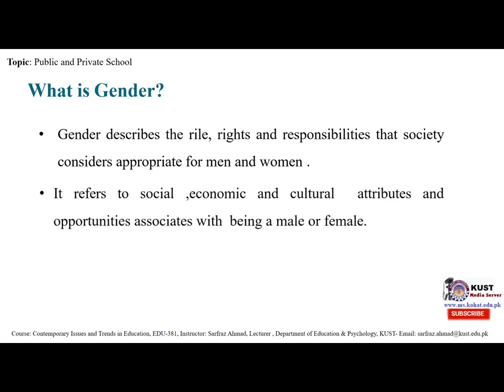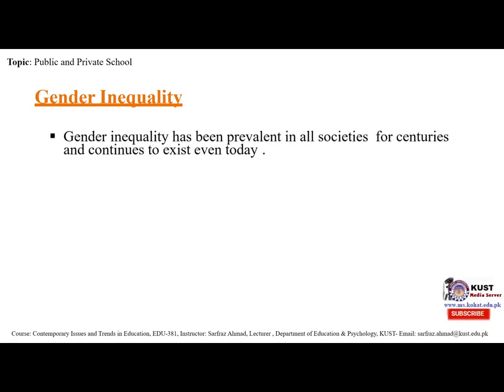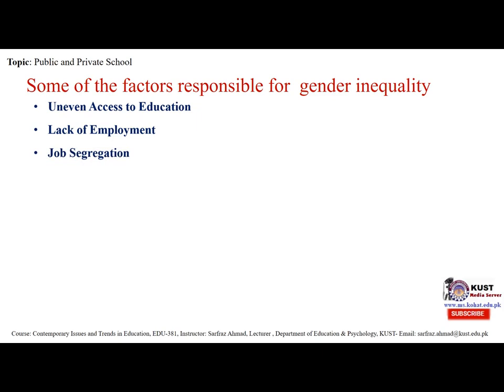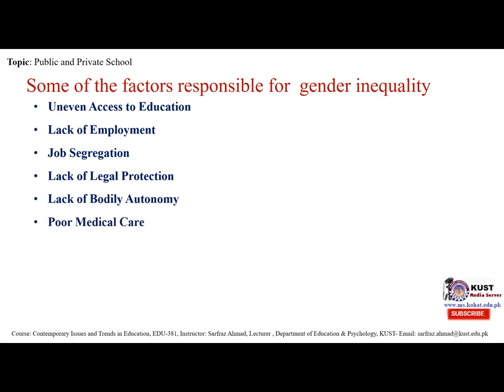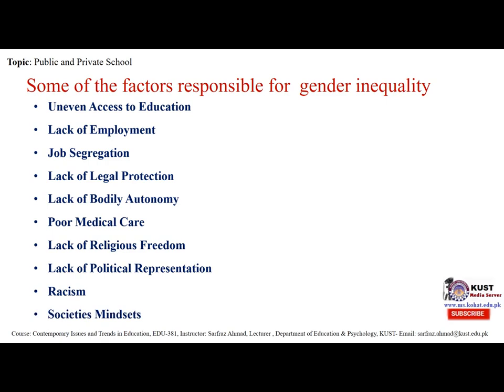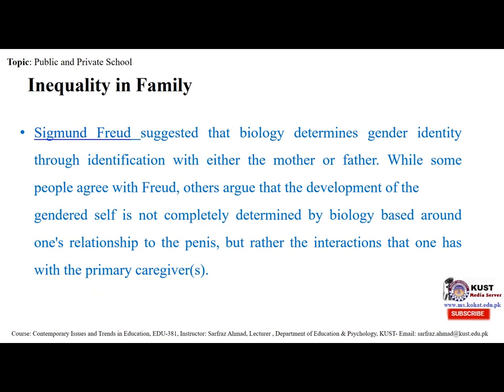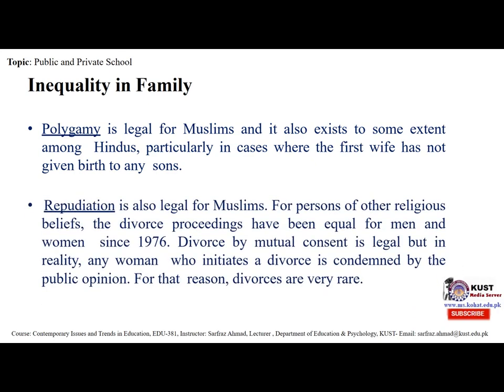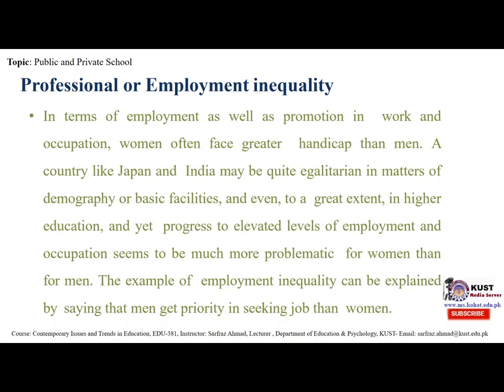Gender Inequality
Best for B.Ed | MA Education | M.Phil Education | PhD Education |